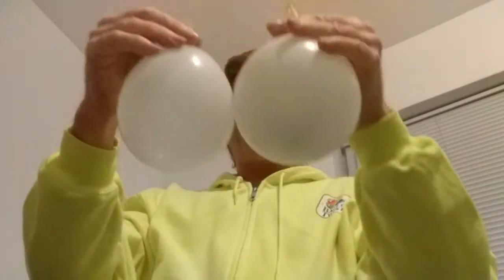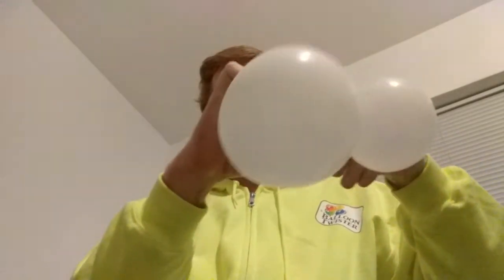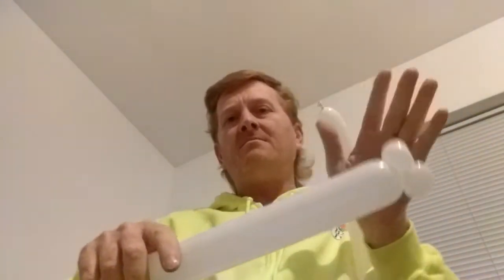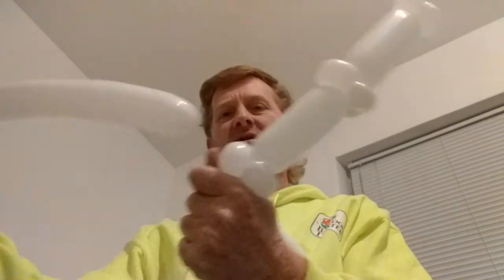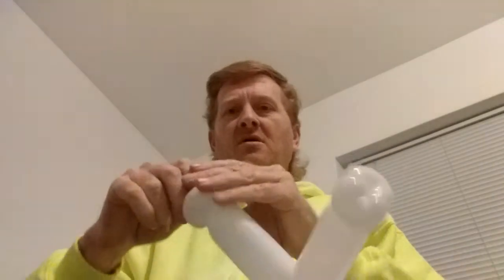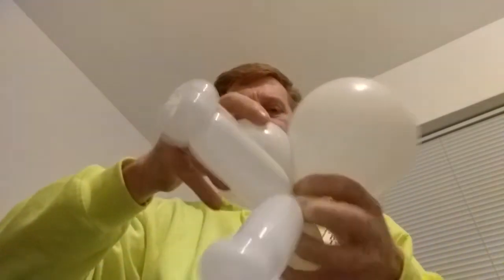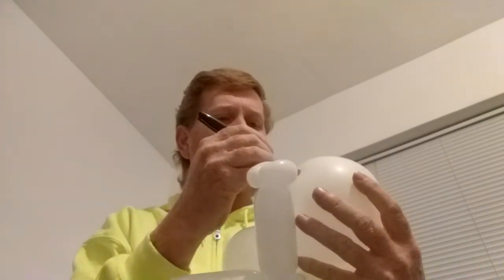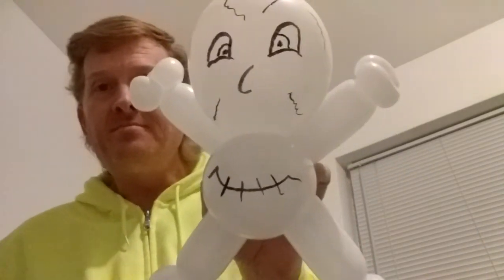Skull and Crossbones Balloon Twisting Tutorial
In today's Balloon Twisting Tutorial. We are making the Skull and Crossbones. Other wise known as the Jolly Rodger. You will need 2 white round balloons and 2 white 260 twisting balloons. Also a marker for drawing on your balloon creation. I will be using a black Sharpe marker. Looking for party entertainment in central Florida call Amusement with a Twist at 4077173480 to book your party today. Have fun and enjoy.